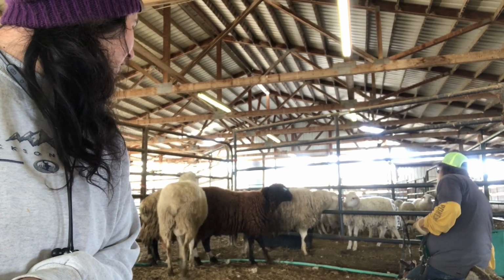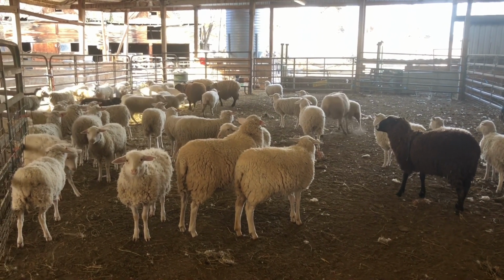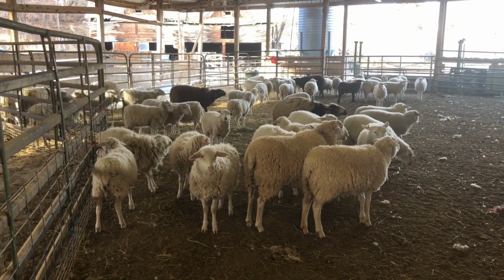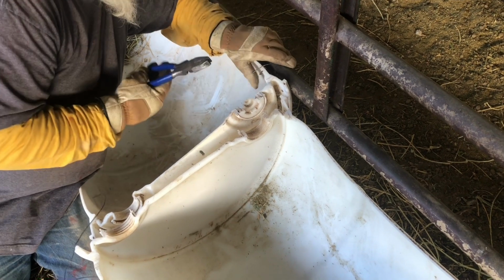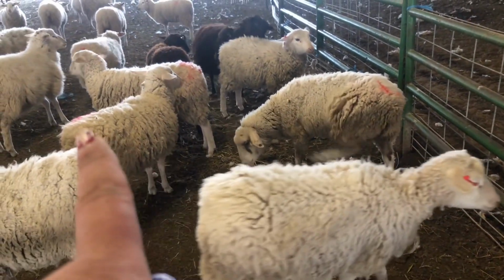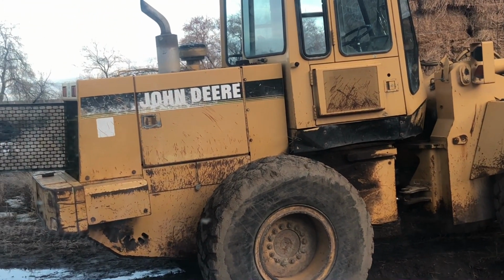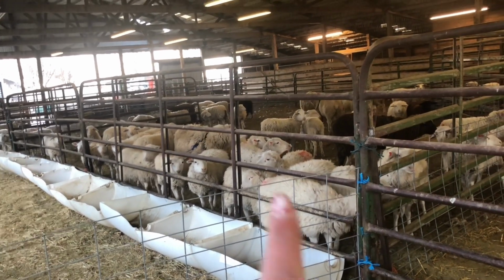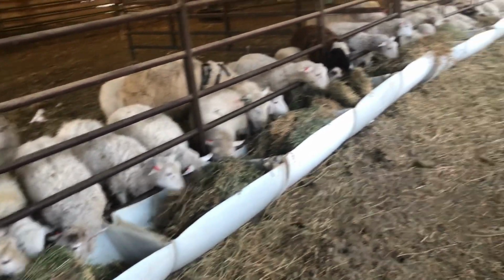The rams are all in and going to town vlog 307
Making head space for feeding and watching the rams go to town.